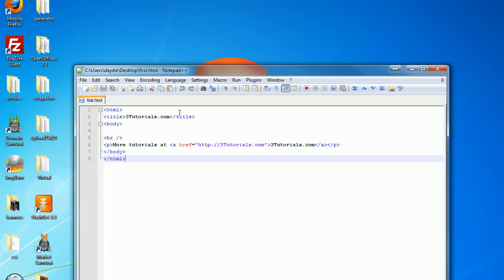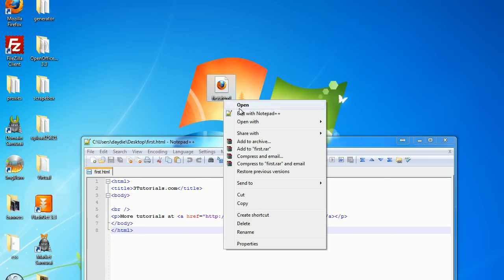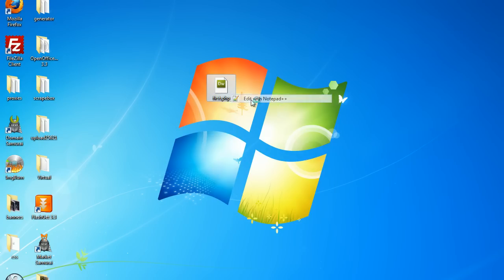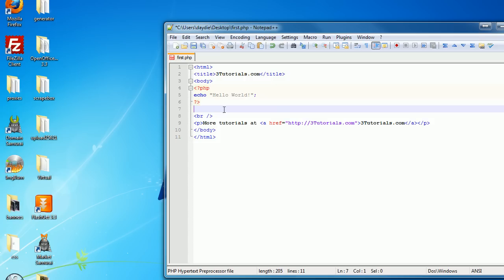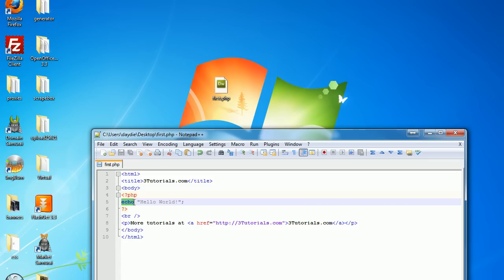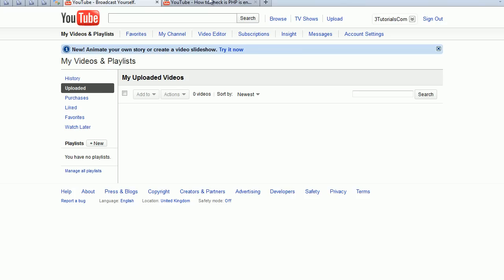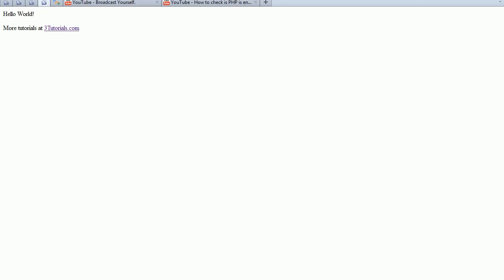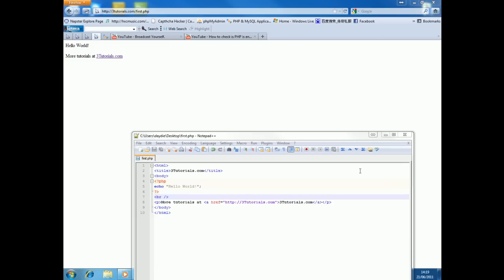Change a HTML web page to PHP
its really simple to change html to php. I have also added a simple PHP line which outputs a simple text line to show that the PHP is working correctly.

Why should you change to PHP?
The main reason you should is because you can then upgrade your website when you like without any restrictions unlike HTML which has a limited amount of features.

Thanks and i hoped this helped.